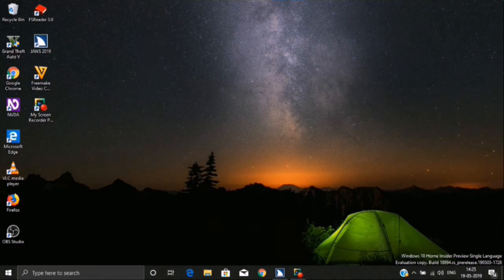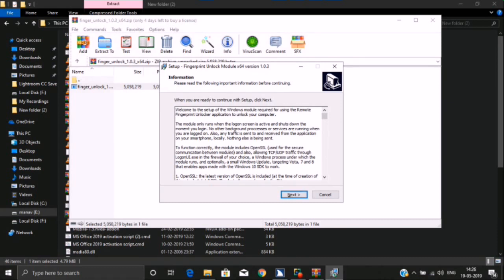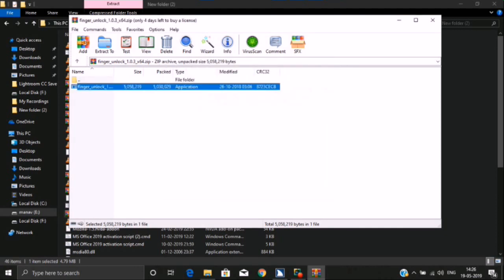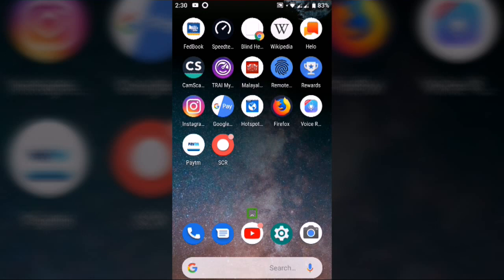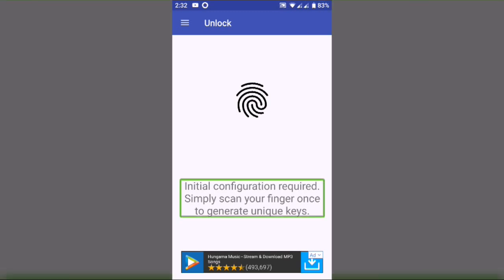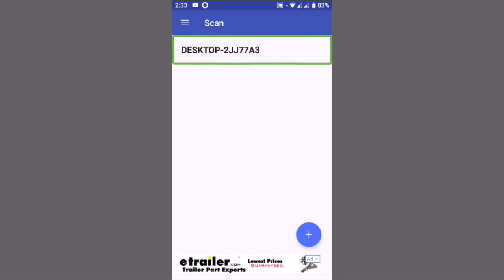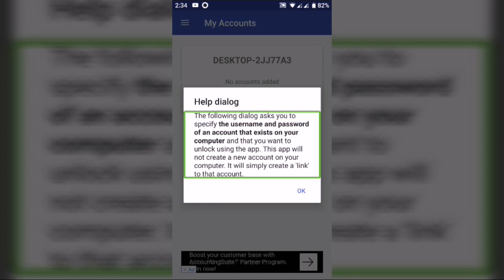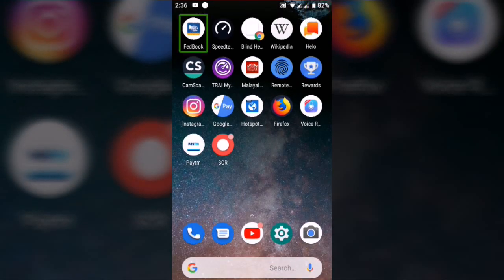How to setup fingerprint lock PC or laptop. in simple method Malayalam